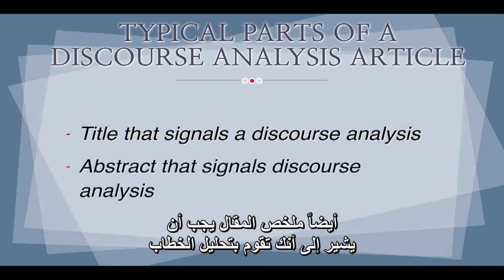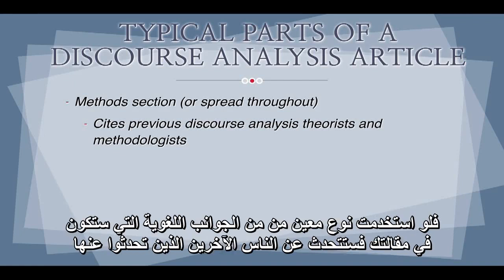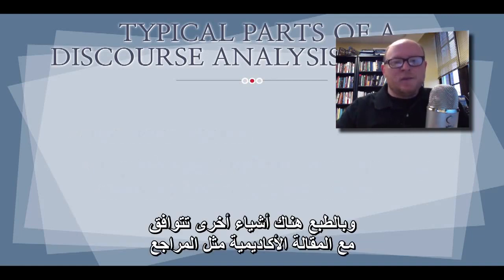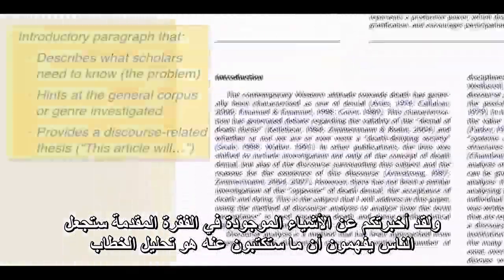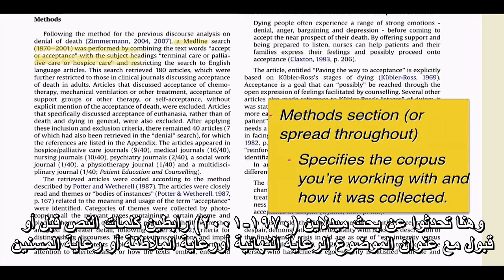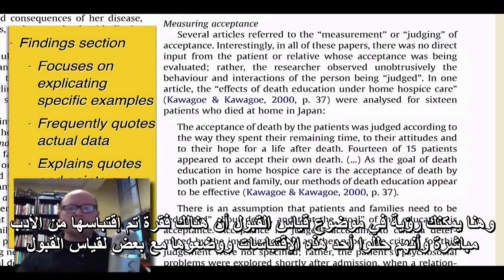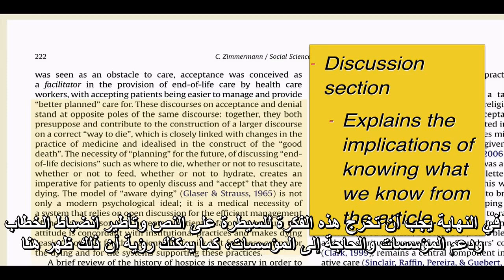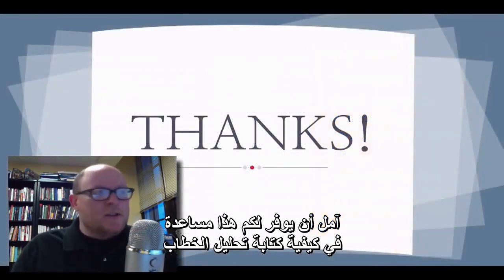Discourse Analysis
Graduation Project in Translation